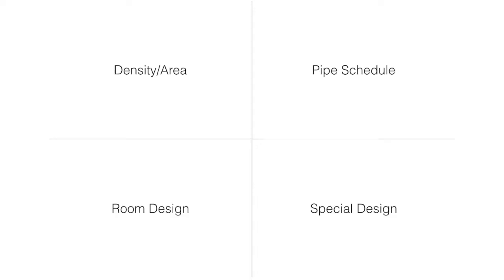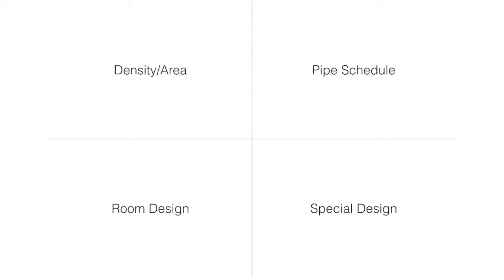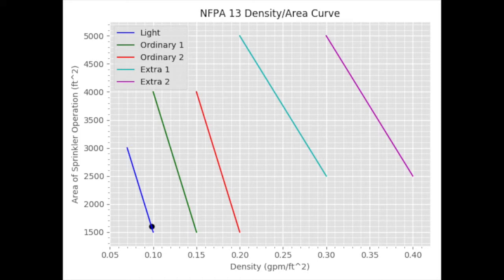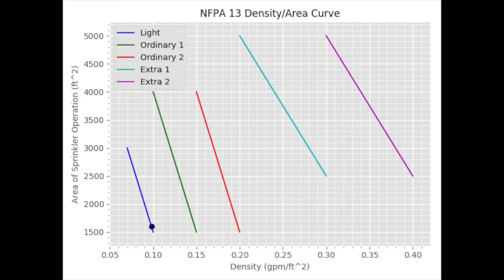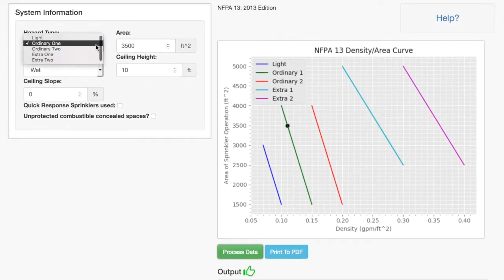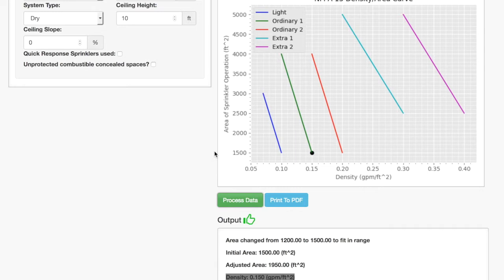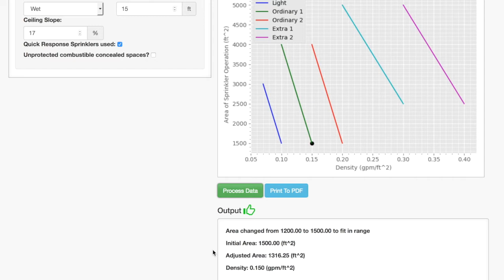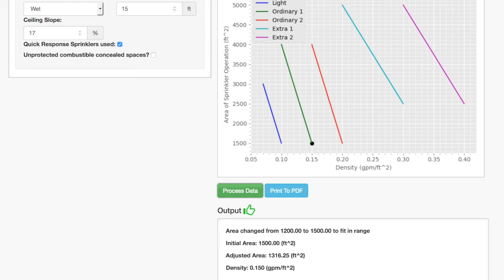Design Criteria Tutorial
Tutorial for calculation system demands using the density area method, as described in NFPA 13.
This applet was originally titled "Density Area" instead of "Design Criteria."